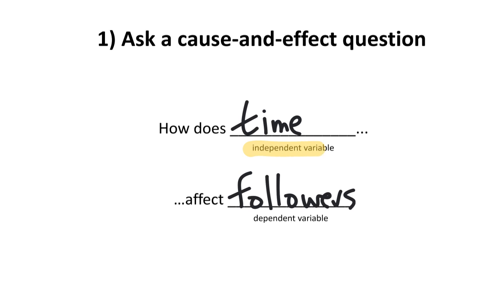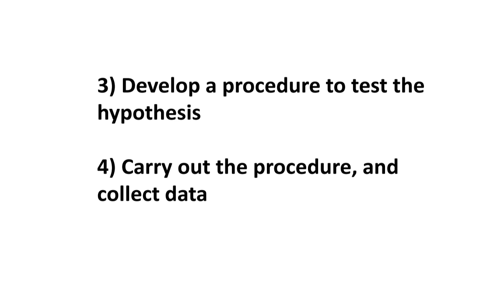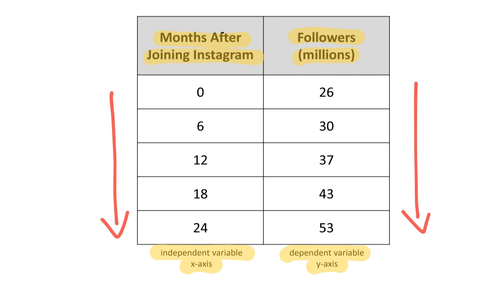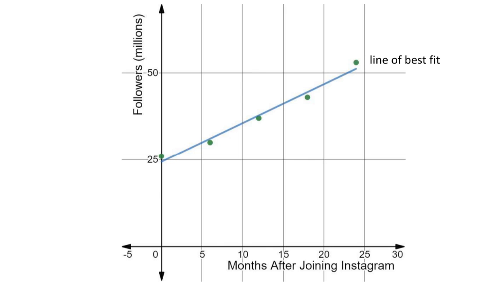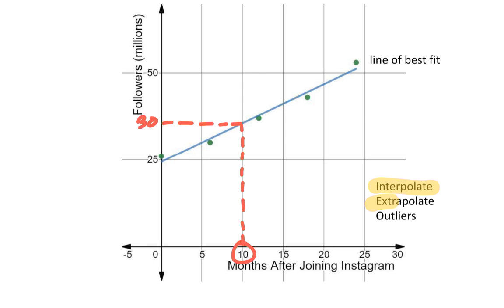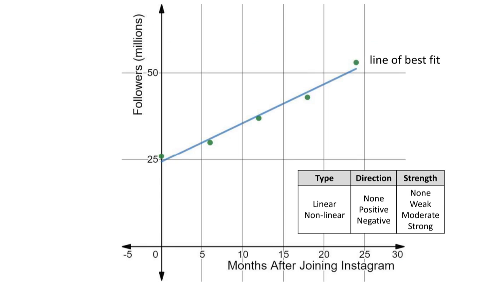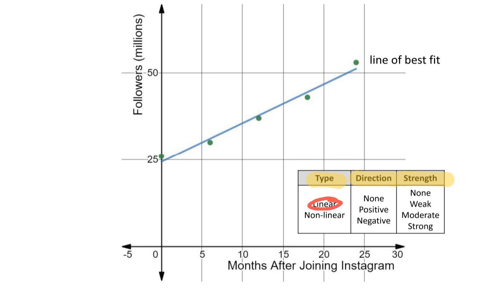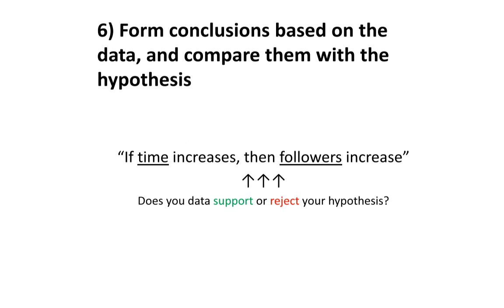Scatterplots Part 1